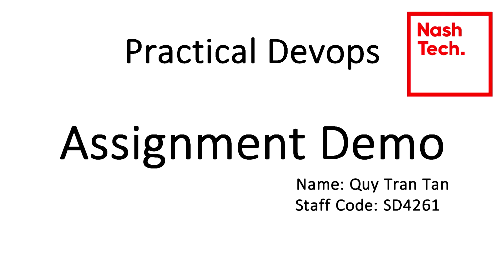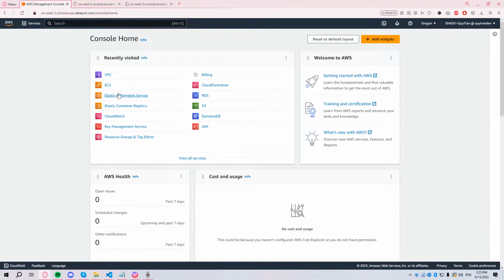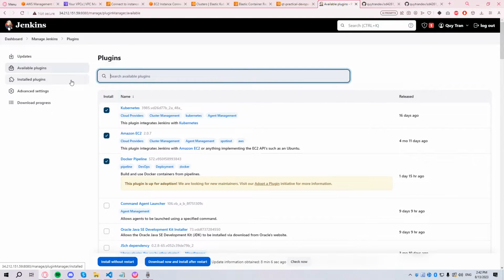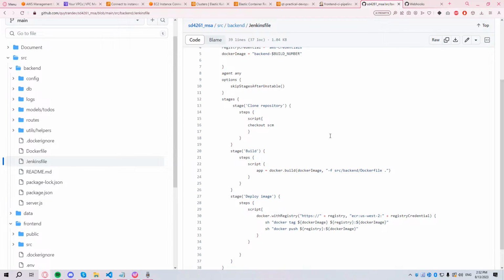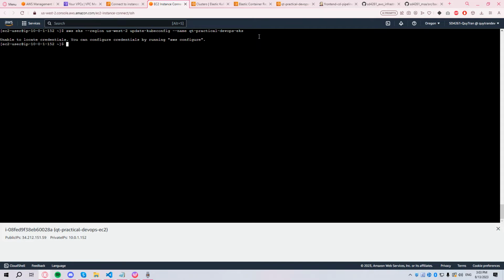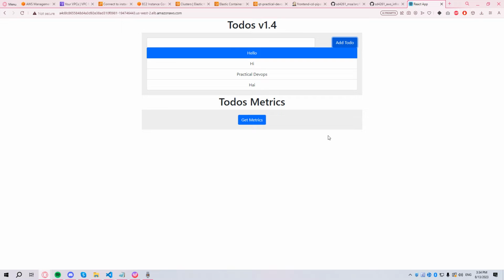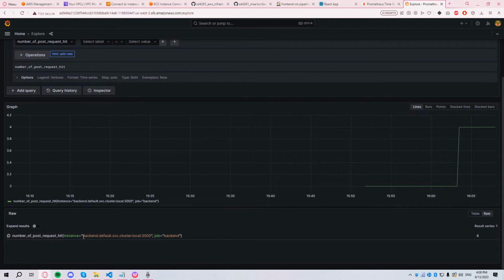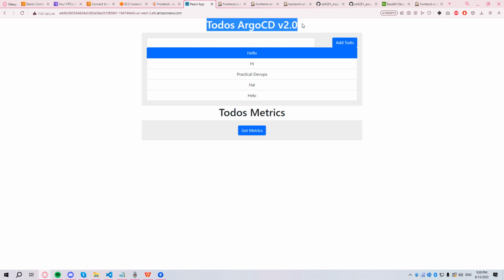[NashTech] Practical DevOps - Assignment Demo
Agenda:
00:00 Assignment Overview
03:28 Provisioning with Terraform
08:53 EC2 instance & installing tools
13:27 Configure Jenkins
18:37 Create Jenkins CI/CD Pipelines
30:15 Verify the application deployed with CI/CD
39:07 Install Prometheus & Grafana to EKS
43:48 Prometheus Custom Metrics & Service Monitor
47:09 Install ArgoCD
49:56 Apply ArgoCD for deployment
54:20 That's all!